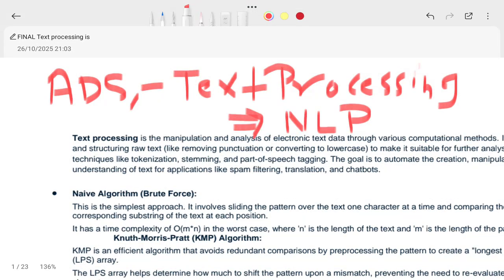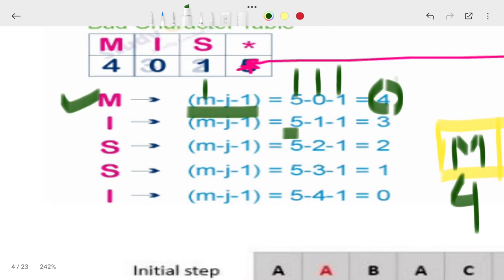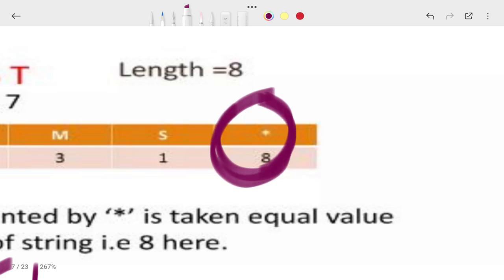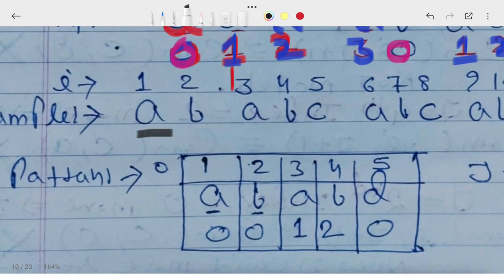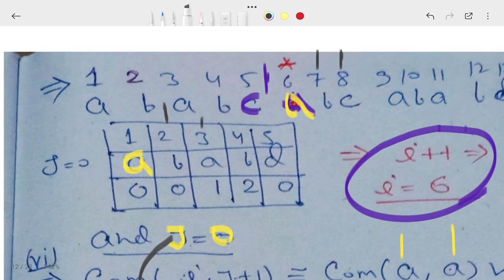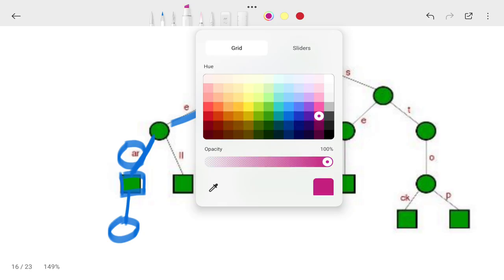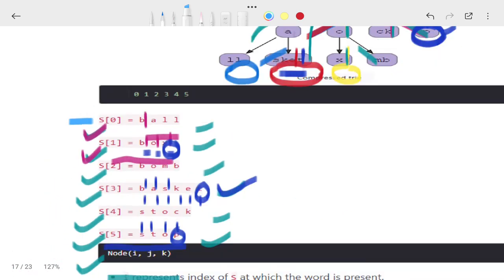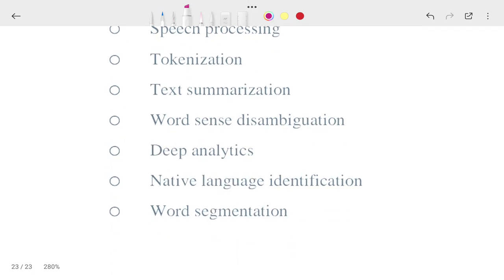NLP | Pattern matching algorithms | Brute Force | Boyer-Moore | Knuth-Morris-Pratt (KMP) | TRIE